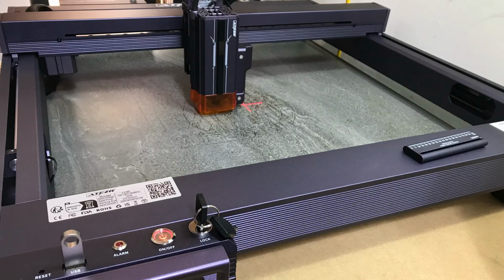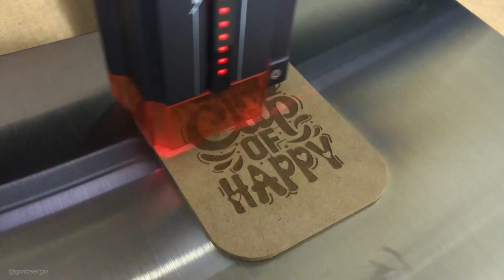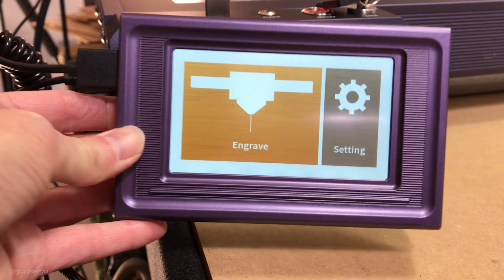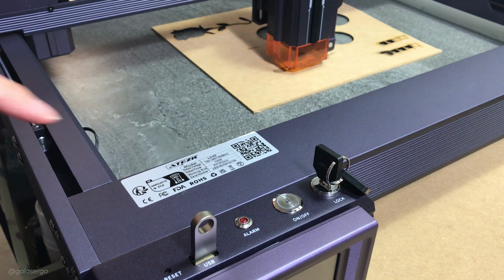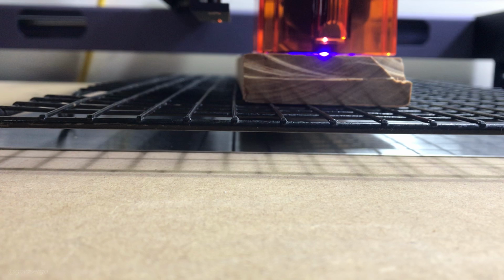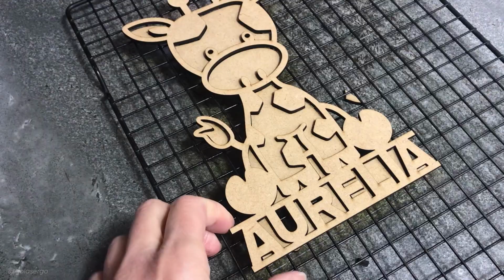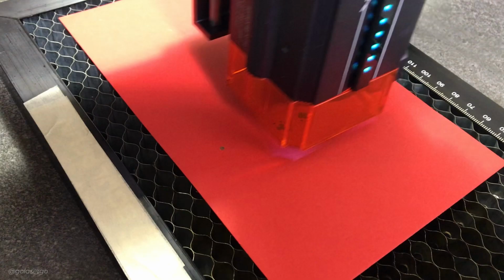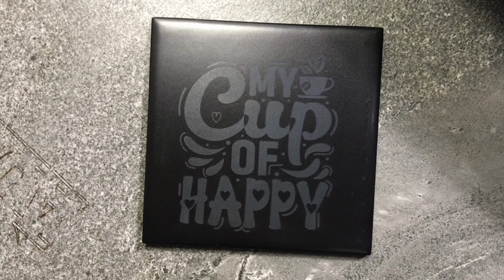Atezr L2 (24w) Laser Engraving & Cutting Machine Review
In this video, we introduce our latest laser machine - the Atezr L2. We go through all of its amazing features and test a variety of different materials including wood, aluminum plate, denim, slate, cardstock and tile.